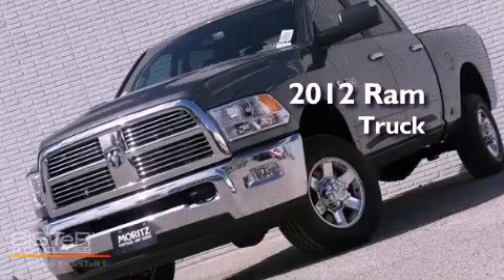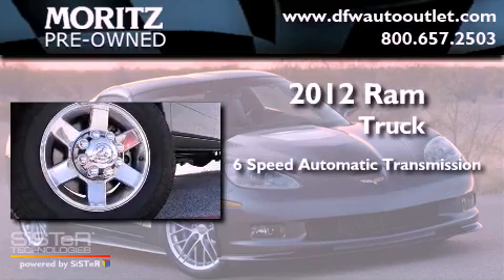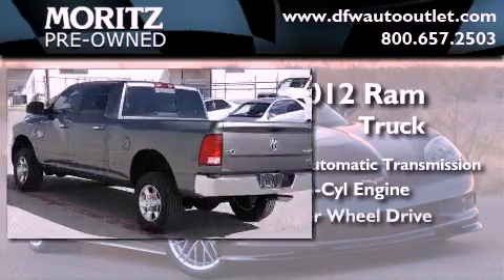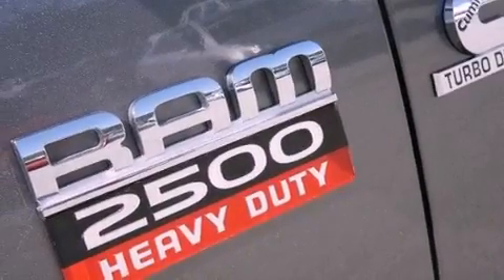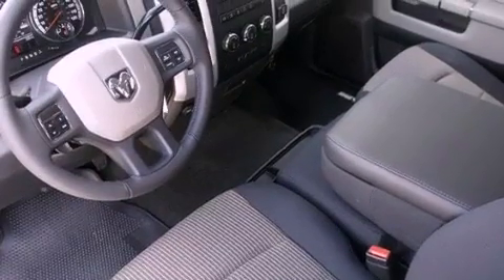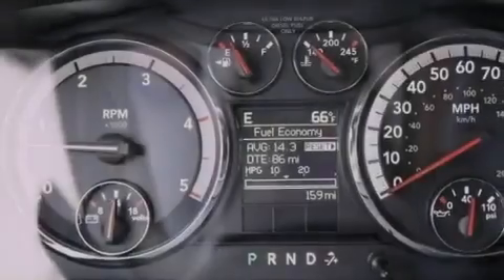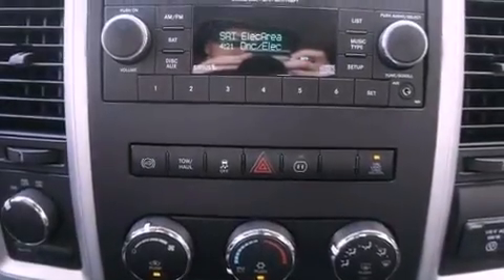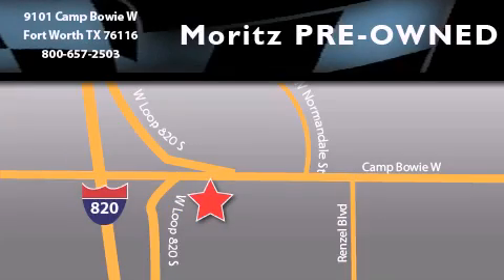2012 Ram Truck Ft. Worth TX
Year : 2012
 Make : Ram
 Model : Truck
 Engine : Turbocharged Diesel I6 6.7L/409
 Trans . : Automatic

 2012 Ram Truck Ft Worth TX